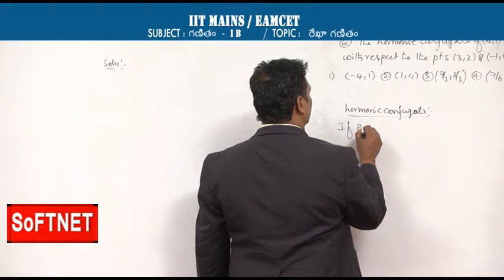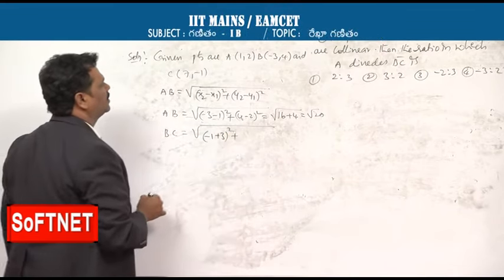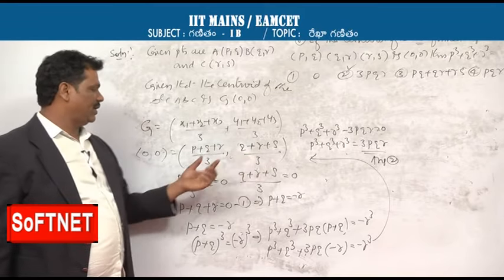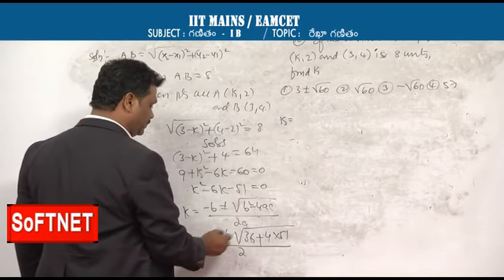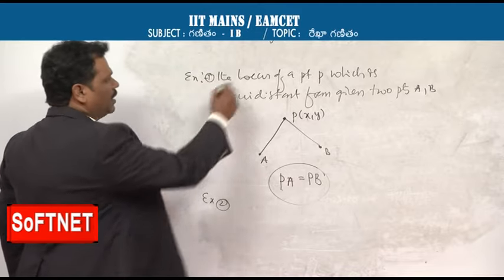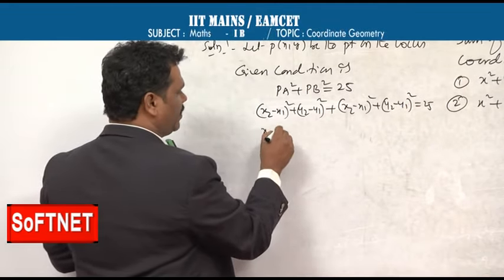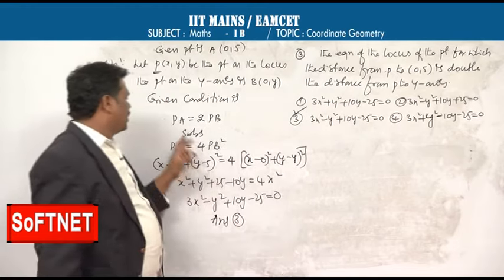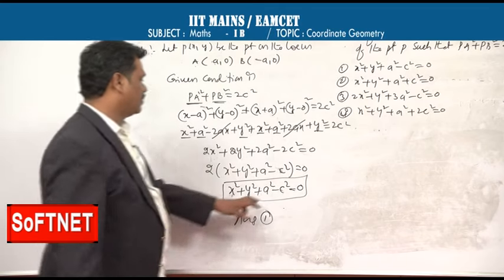IIT MAINS/EAMCET/NEET || Maths 1B || COORDINATE GEOMETRY (locus) - P2 || Prakash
Maths 1B || COORDINATE GEOMETRY (locus) - P2 || Prakash.